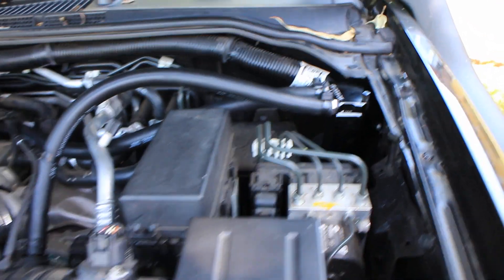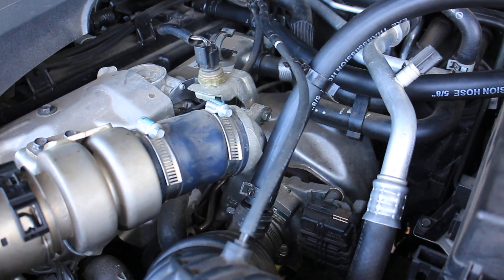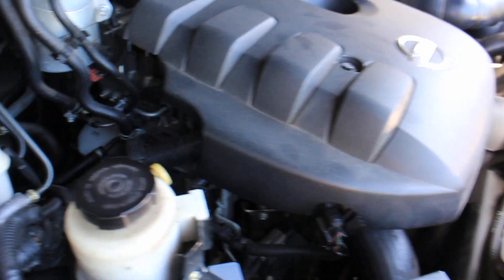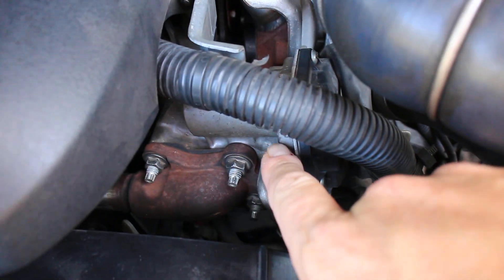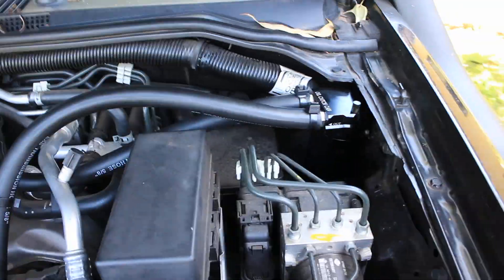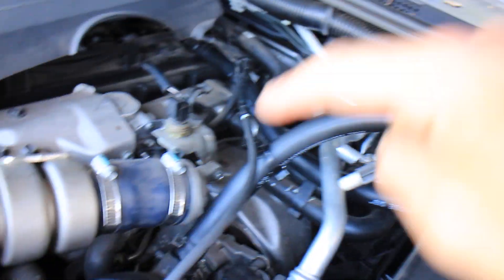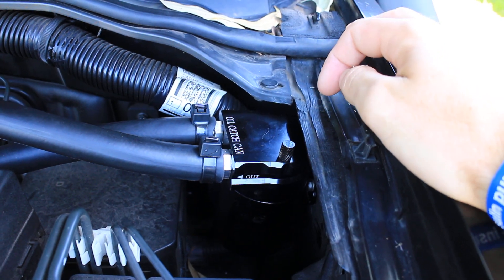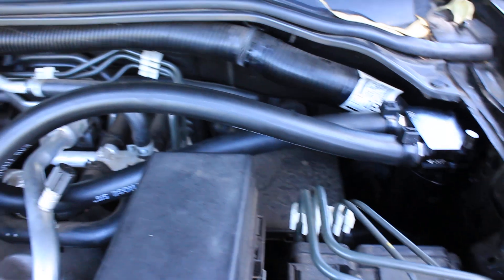Oil Catch Can / EGR Operation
Talk about how an oil catch can works. The benefits of it and it's interaction with the EGR